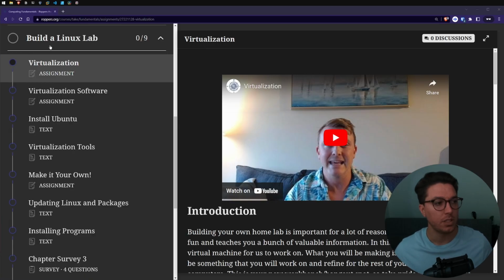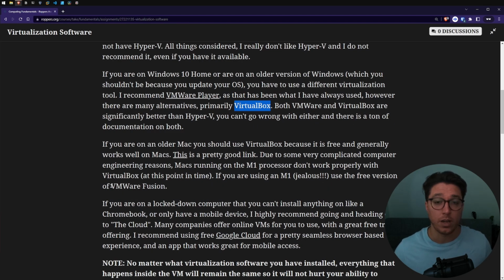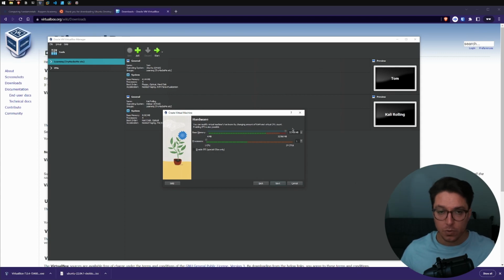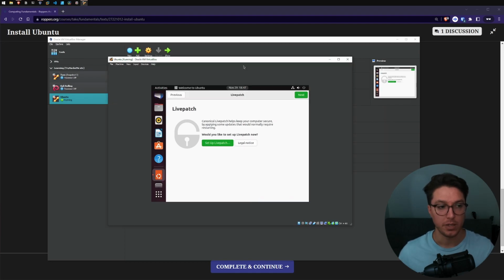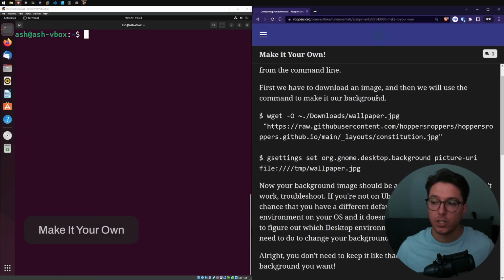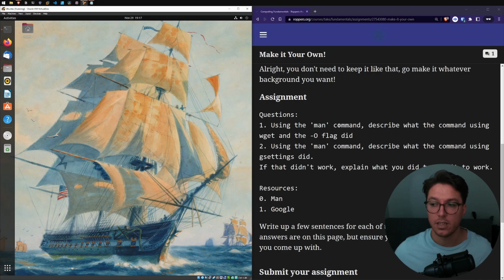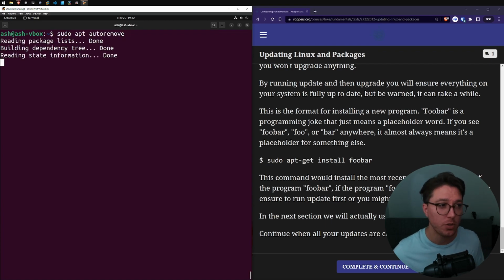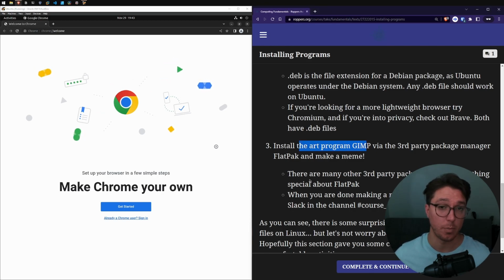build a LINUX lab • computing fundamentals /6 • roppers academy • free cyber security course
00:00 - Start
00:35 - Build A Linux Lab
00:42 - Virtualisation
02:19 - Virtualisation Software
03:32 - Install Ubuntu
07:08 - Installing Guest Additions
09:11 - Virtualisation Tools
09:28 - Make It Your Own
11:53 - Updating Linux and Packages
14:54 - Installing Programs
16:29 - Outro

Recommended Software

My Hardware